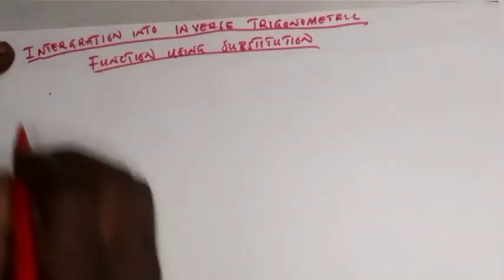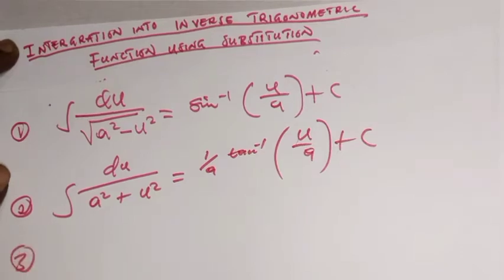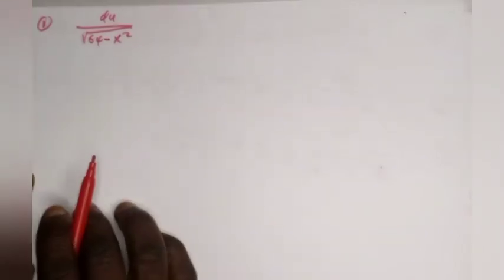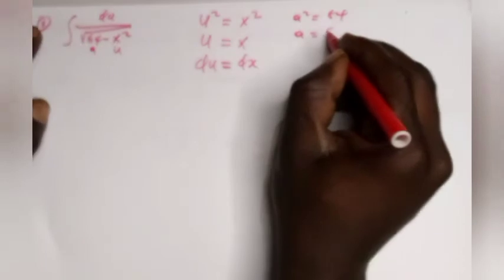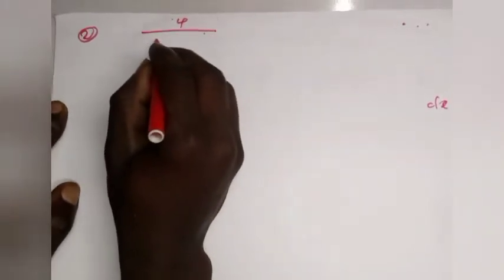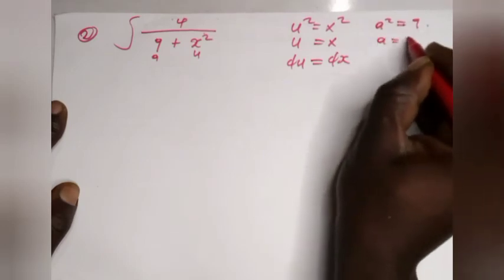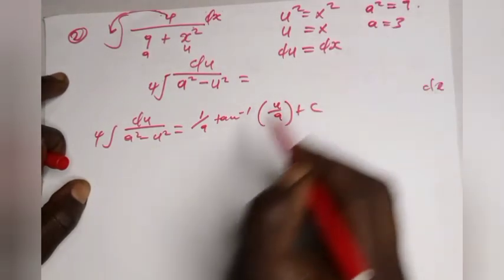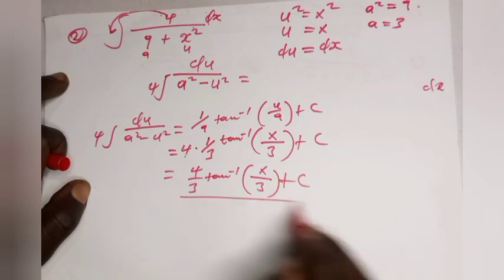Intergration into inverse trigonometric by Substit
In this tutorial we are going to show how to solve inverse trigonometric functions inversetrig functions derivatives of inverse trigonometric functions class 12 inverse trigonometric functions